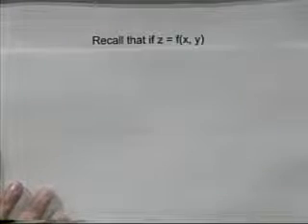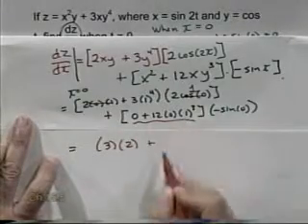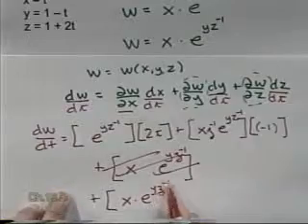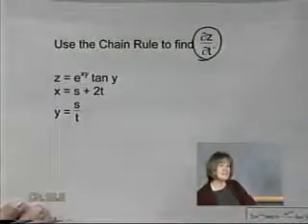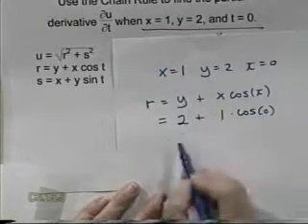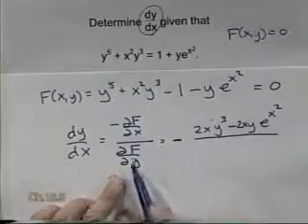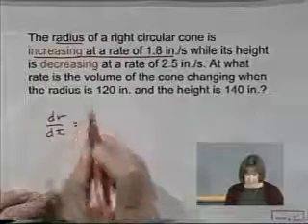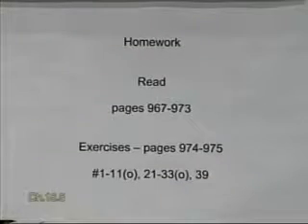Strocko MAT 283 Calculus III Lecture 16